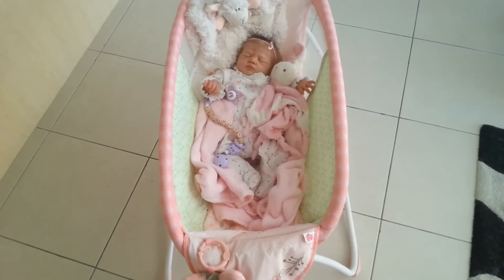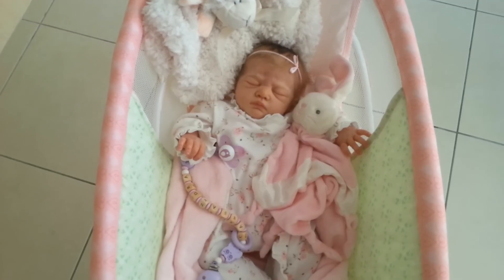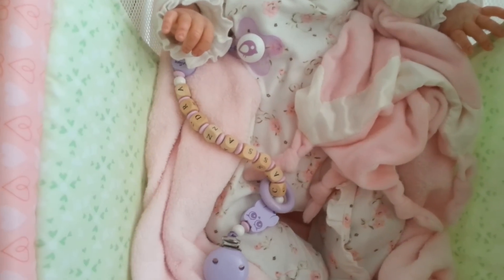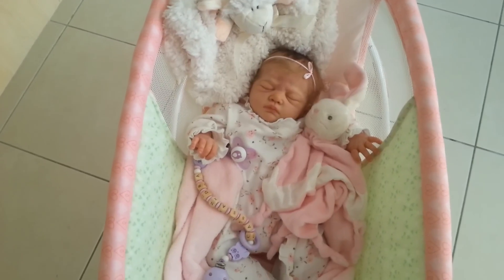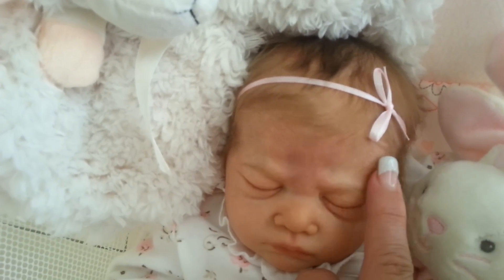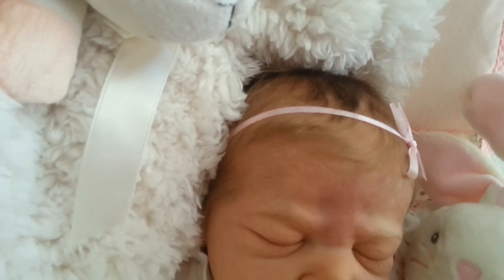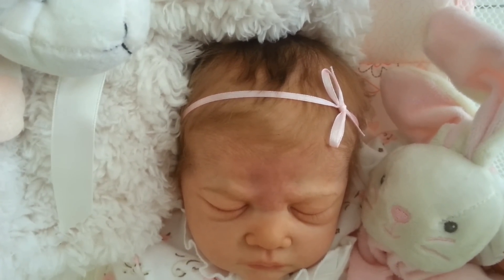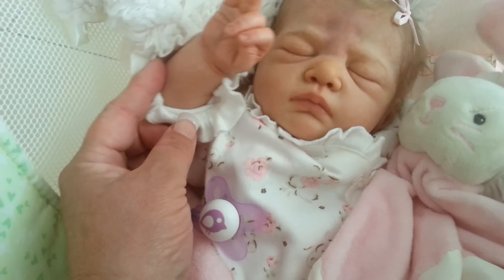Reborn collection baby - 1 ( Caspar - girl)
Hey everyone, here is the first video of my collection of reborns. It is the Caspar sculpt and she is gorgeous. She is from Germany and reborned by Precious Wonders Nursery by Alexo Calvo Cabet. The baby's name is Cassandra! I hope you like her!! Let me know which babies are your favourites!!